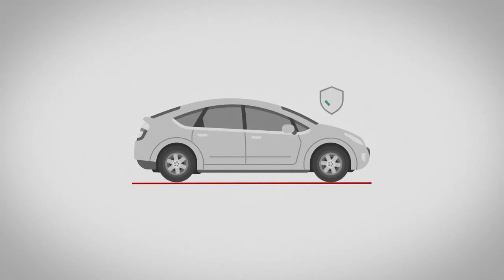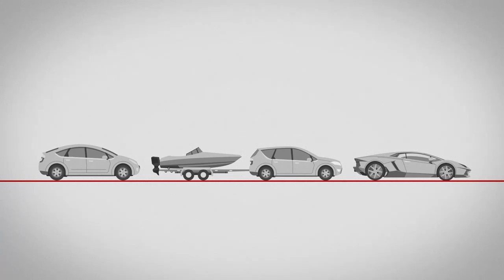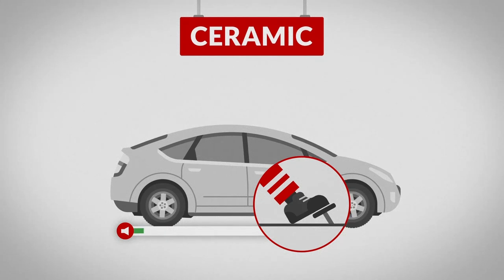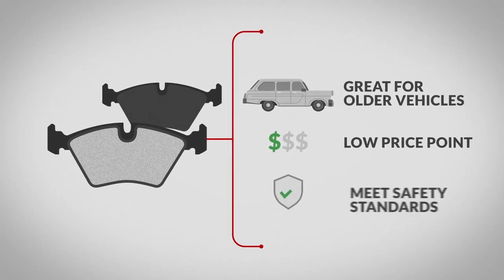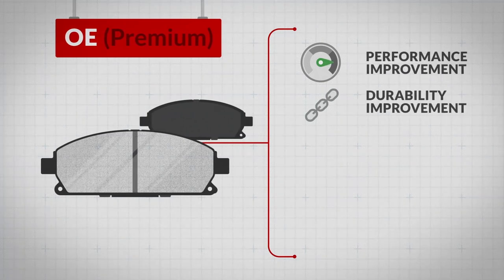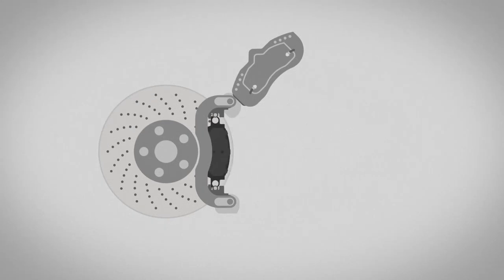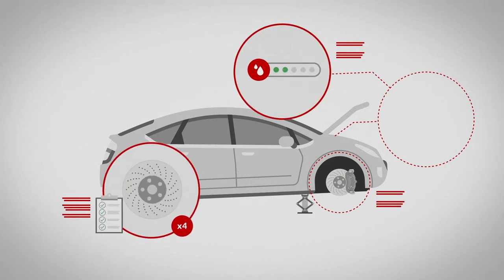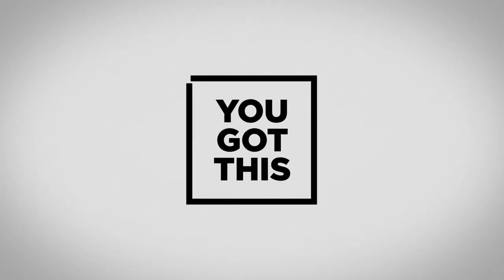How to Choose Brake Pads (4 Steps)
Brake pads are crucial to the safety of your vehicle. Finding a set that will suit your needs your model and your budget doesn’t have to be difficult. This buying guide will help you make the right decision.